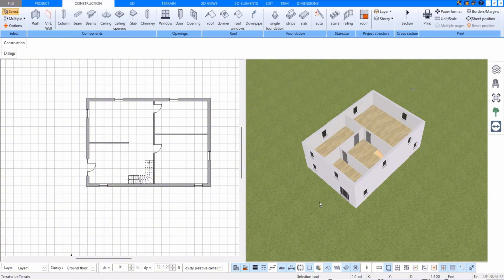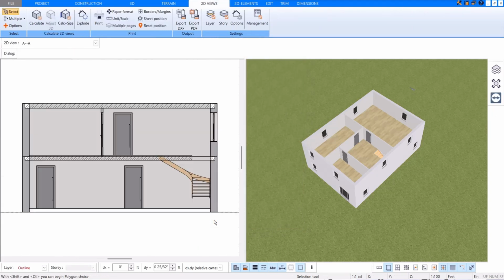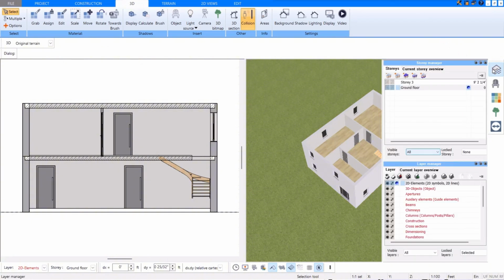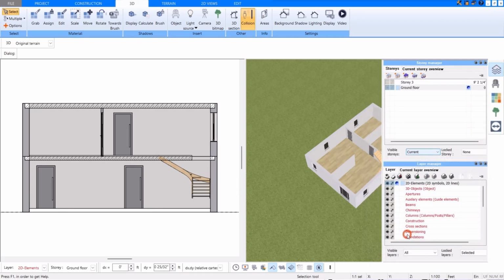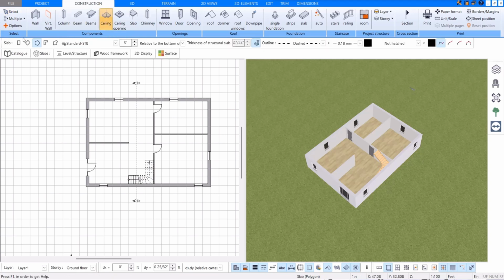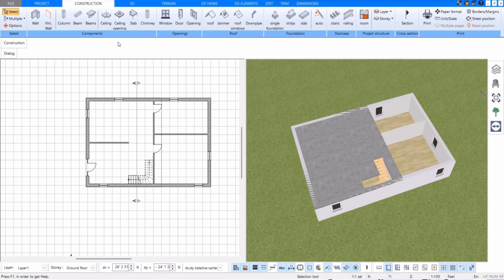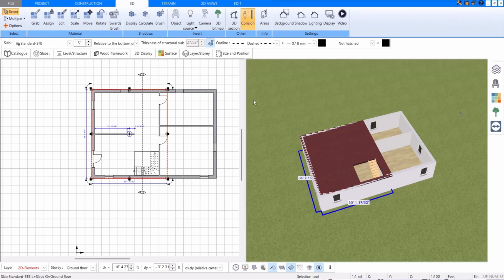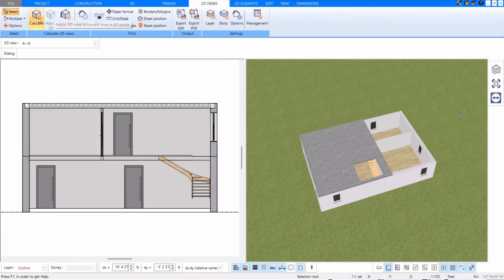Draw custom ceilings with Plan7Architect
Drawing custom ceilings in Plan7Architect: this tutorial is about ceilings, also referred to as ceiling slabs or floor slabs, and individual ceiling shapes in a 3D house model. Useful for homeowners, self-builders and interior designers.